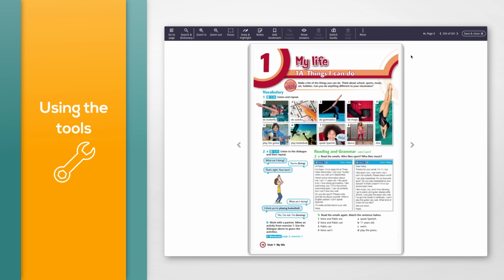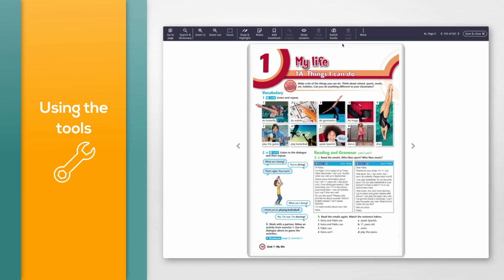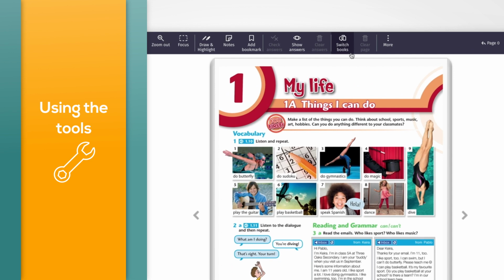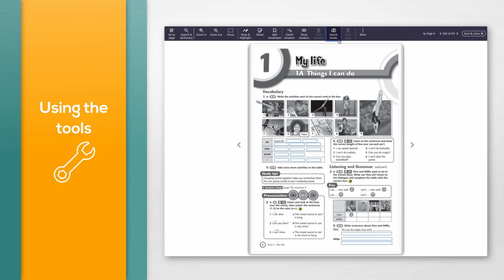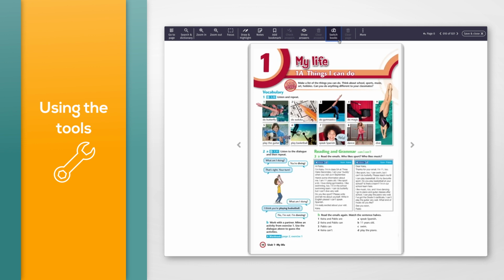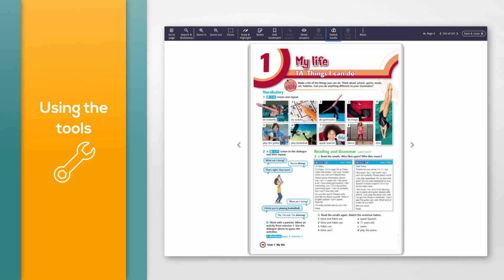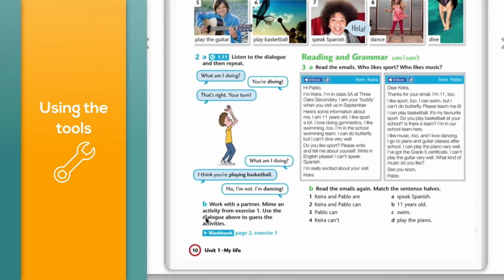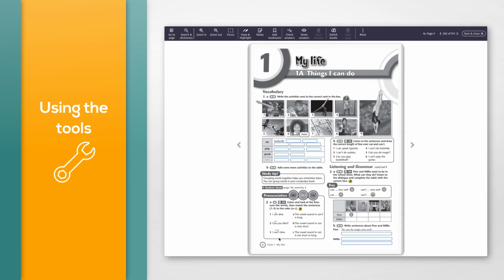11. How to switch between Classroom Presentation Tools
How to switch between Student Book and Workbook Classroom Presentation Tools.